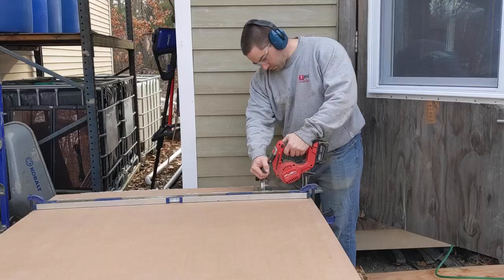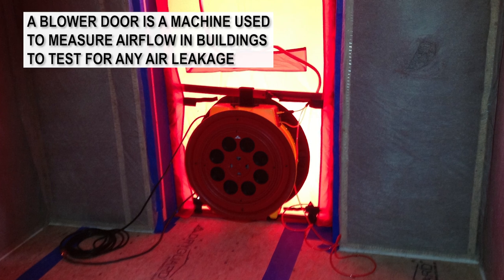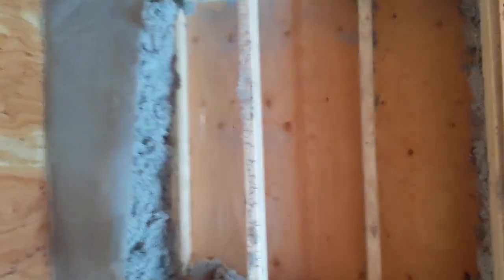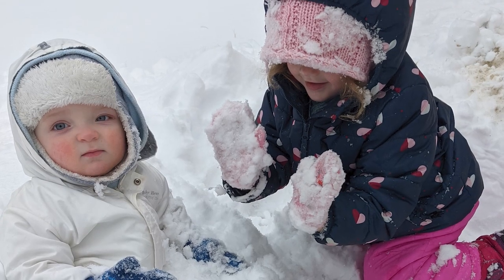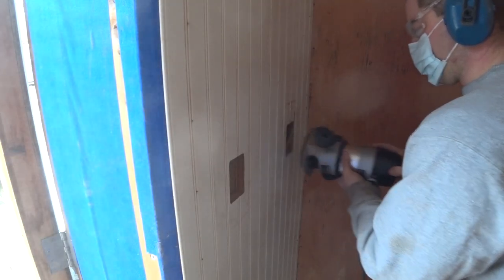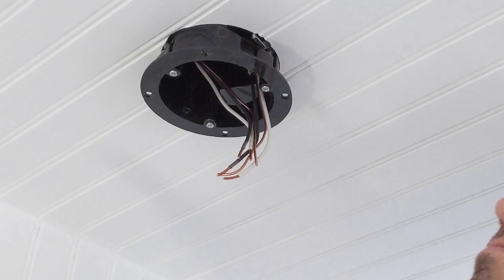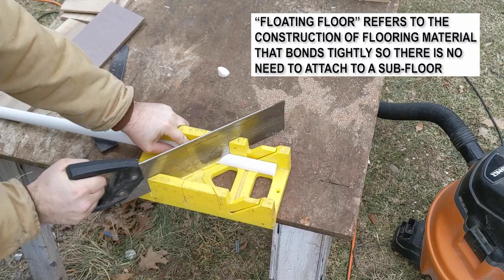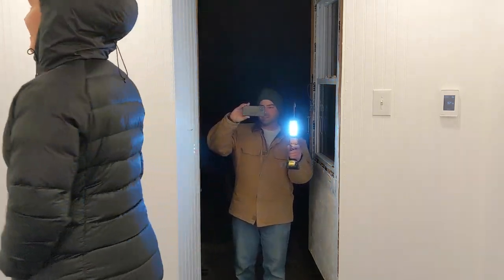DIY: Super Insulated She-Shed with Radiant Floor heating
My wife is now working from home, as I'm sure many of you have needed to do.  Since our home is rather small she was working on the kitchen table.  With two kids also home, this was not great for all of those ZOOM meetings.  So I made her a home office from our tool shed.

The outdoor tool shed is fully insulated with Dense-pack cellulose insulation.  Some would say it's super insulated.  The walls and floor are about an R-42.  The ceiling is more because it's packed all the way to the roof.  This is known as a hot roof since there is no venting.

I removed the tools, and siding from one wall.  I installed two new windows.  These windows are double hung, double pane, insulated glass.  Not the lowest U-factor, but it's OK.  Having two windows allow for a cross breeze when both are open.

Since there was no heating system, I needed to add one.  We decided on an electric radiant floor.  This was a DIY kit with the electric resistance wire already attached to a mat.  This mesh mat made installation fast and easy.  The kit is called from LuxHeat.

After that I used a self-leveling compound (similar to thin-set, or cement).  This was poured 1/2" thick to embed the wires.   I had some real trouble with this step as you see in the video.

The walls are covered in bead board paneling and painted white.  There are 6 recessed LED light fixtures.  The floor is a oak laminate, floating floor.

Thanks to my wife and daughter for helping in the build.

Radiant Floor

LED Lights
(the exact model I used is not sold anymore, this is a very close one)